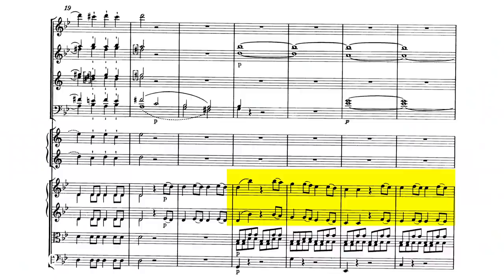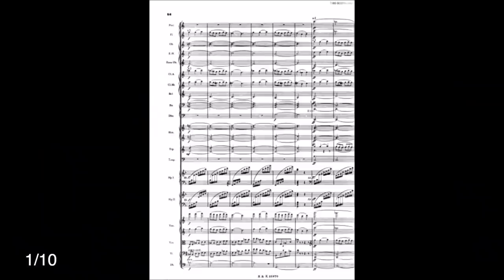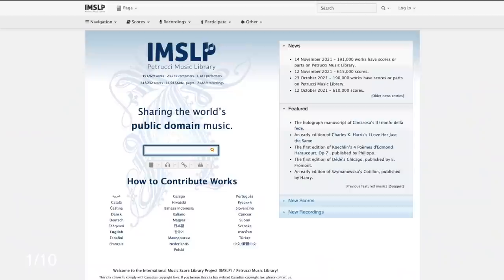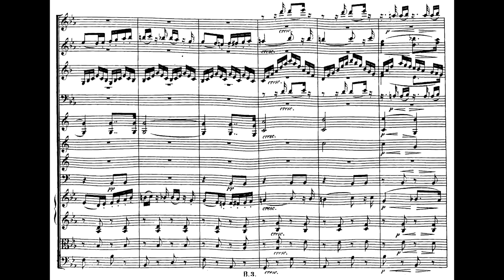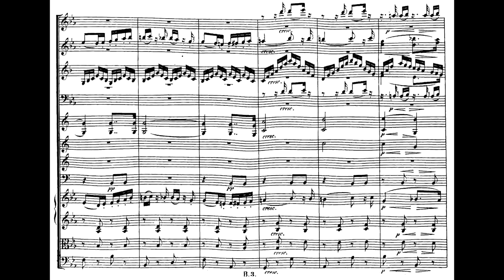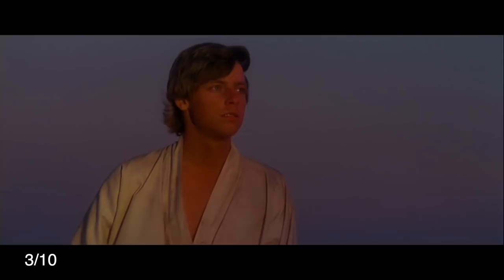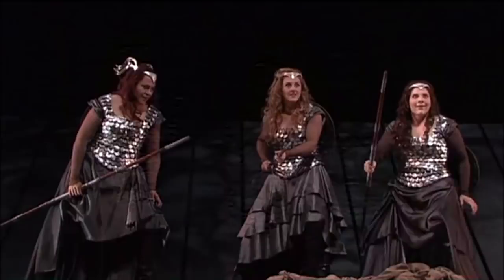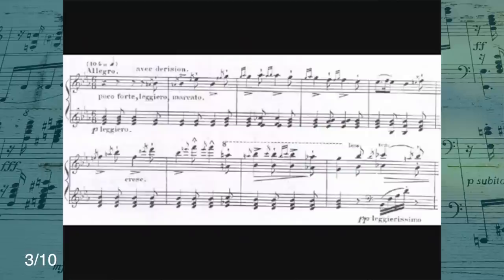10 ESSENTIAL Orchestral Scores You Need To Study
10 orchestral scores every composer and orchestrator can learn from.

0:05 No. 1
1:16 No. 2
2:36 No. 3
4:11 No. 4
5:16 No. 5
6:54 No. 6
8:10 No. 7
9:36 No. 8
11:15 No. 9
12:43 No. 10